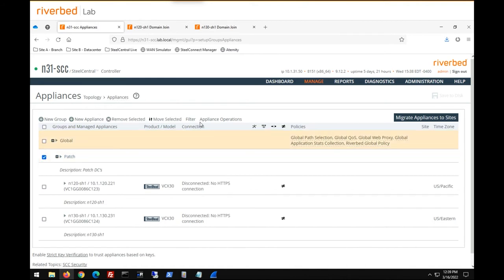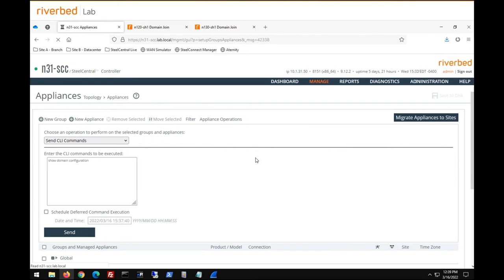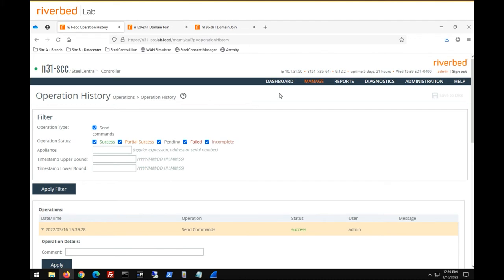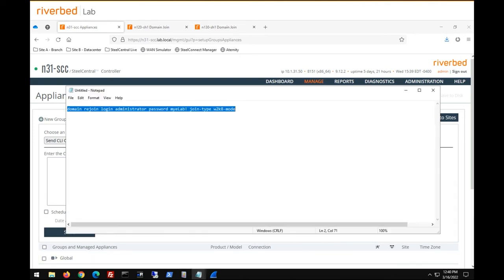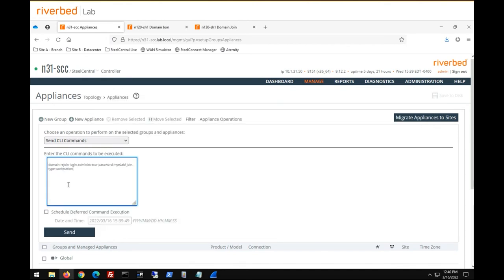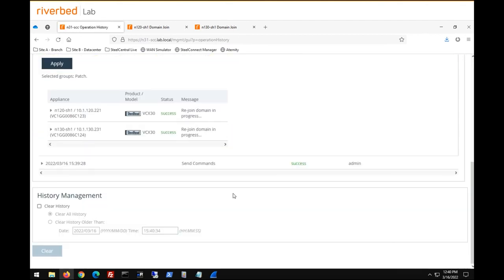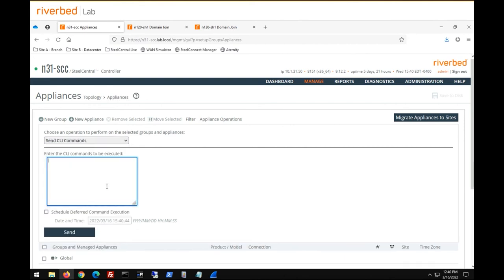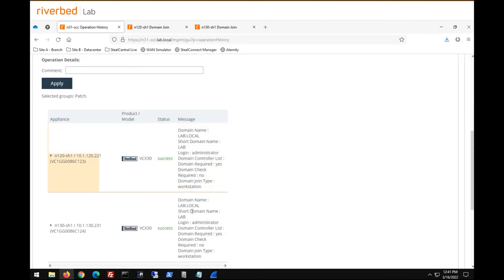Fixing SteelHead and Active Directory Join Errors after Microsoft Patches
In this video, Ishan Kapoor walks through step-by-step how to fix join errors that could occur with SteelHead appliances in an Active Directory domain after recent Microsoft patches.